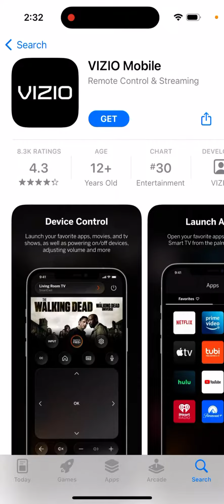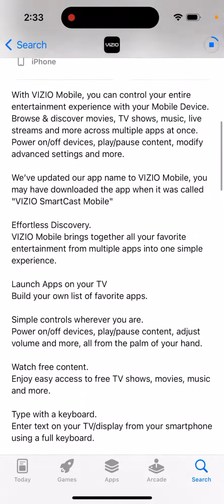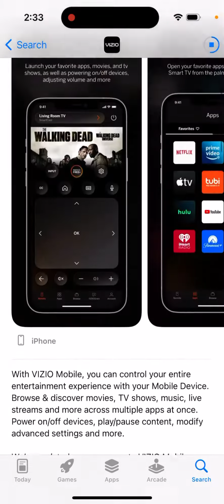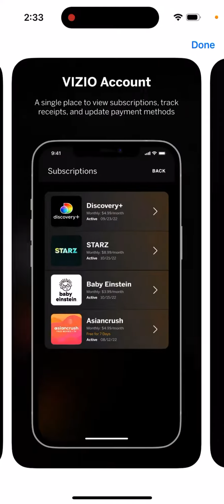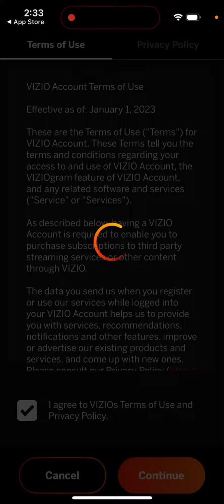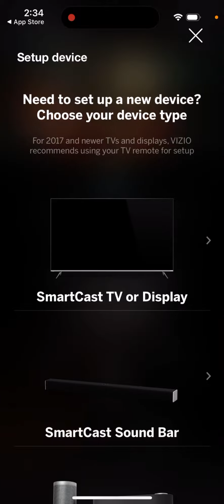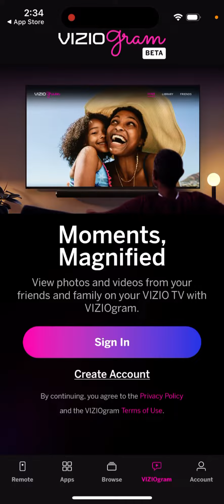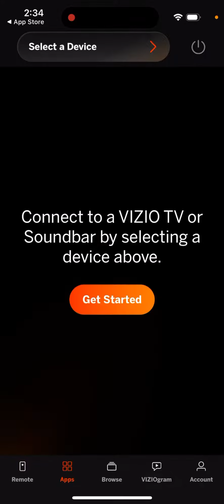VIZIO MOBILE app - how to use? Quick overview